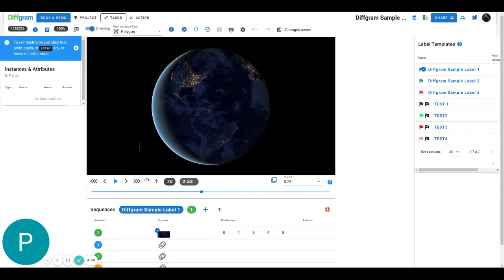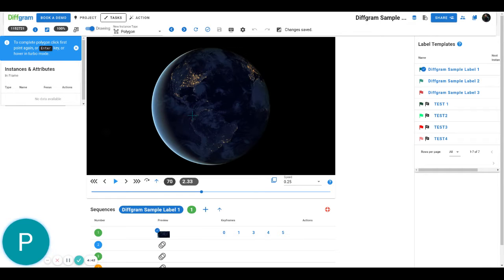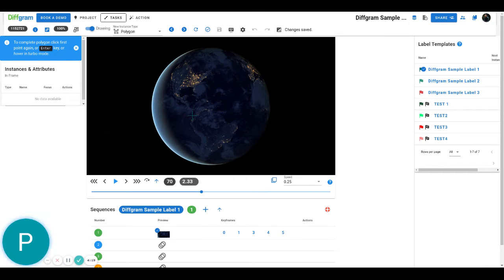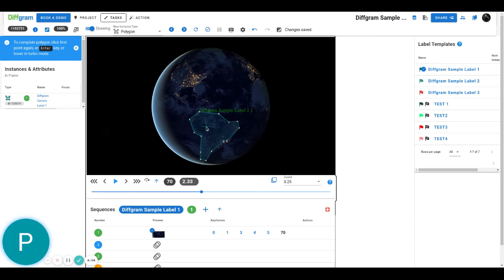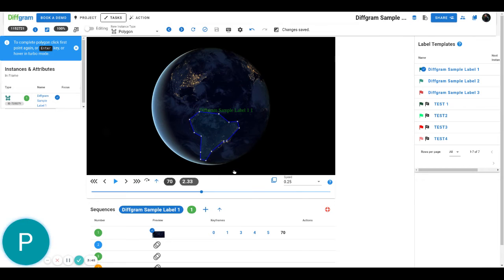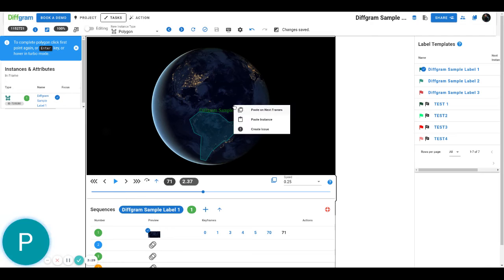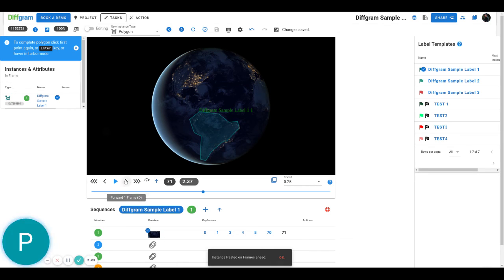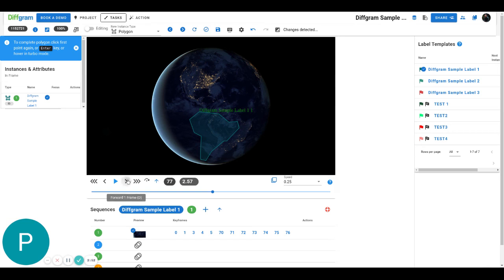Copy and Paste Label Annotations To Other Video Frames with Diffgram